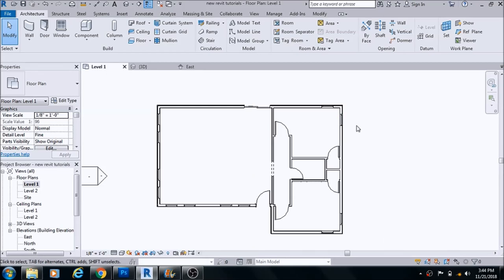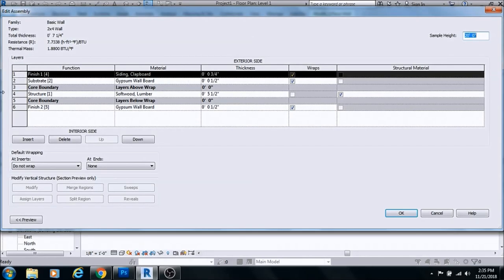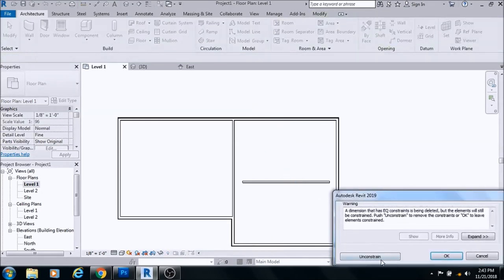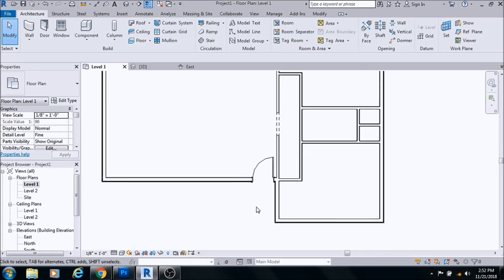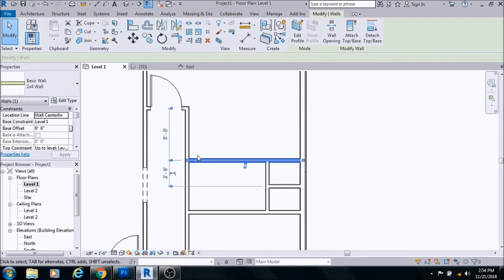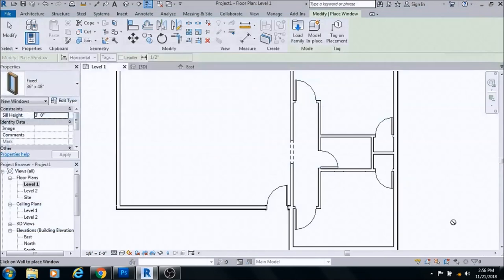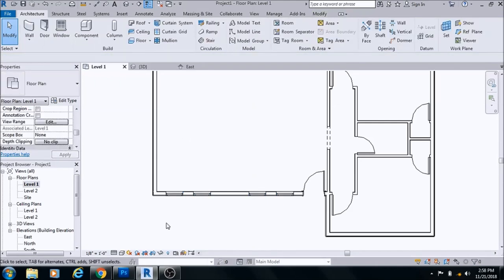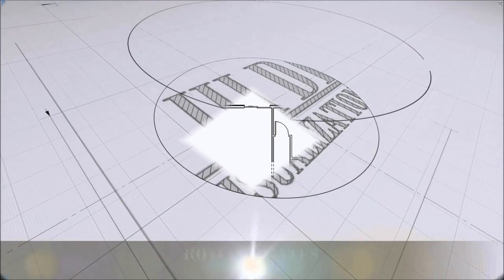Revit 2019 Tutorial Doors & Windows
Laptop I use for renderings

Revit 2019: How To Add Doors To Curtain Walls, curtain walls revit, revit tutorial, revit 2019 help, How to revit autodesk, architecture vlog, revit(software), Revit 2019 architect, architect doors curtain walls, Revit 2019: How To Make Section Call-Outs, Revit 2019 Tutorial Doors & Windows

My name is Royce and I work as a Design Architect. This page was created to share my passion for architecture, specifically renderings/visualizations.